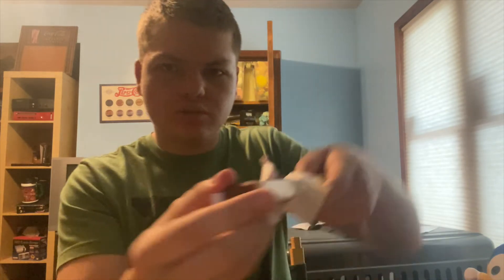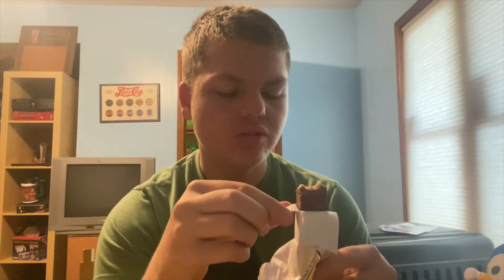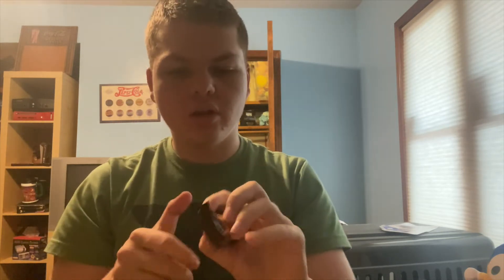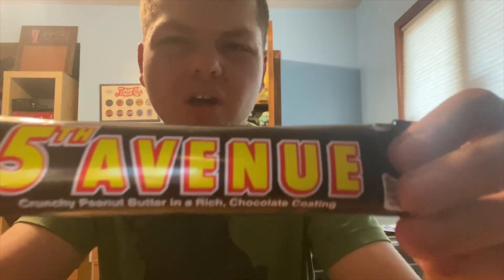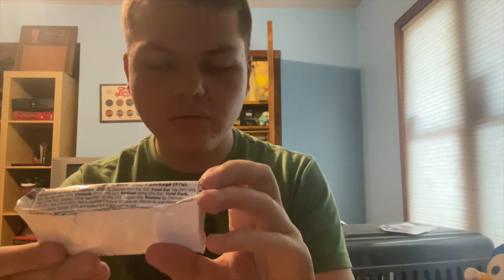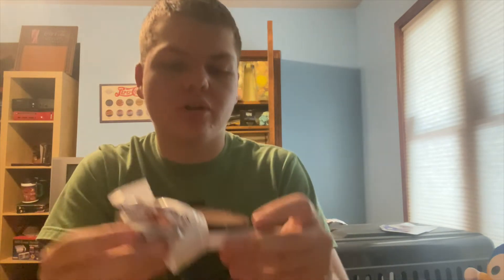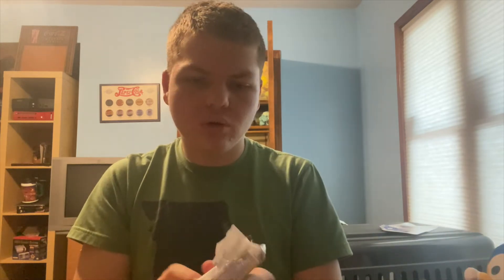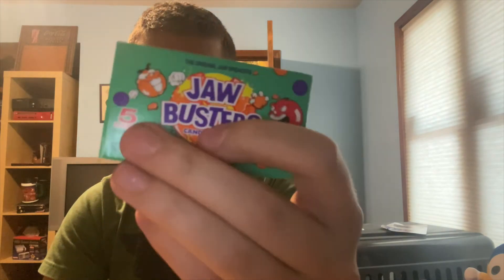Trying Nostalgic Candies!